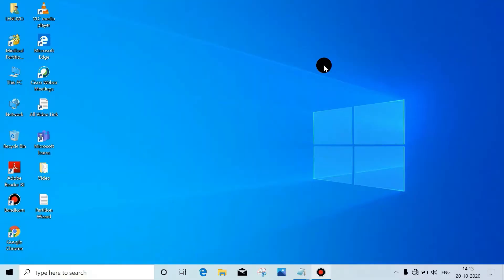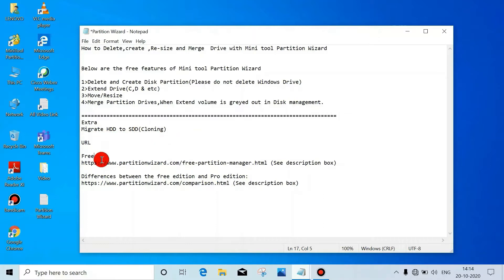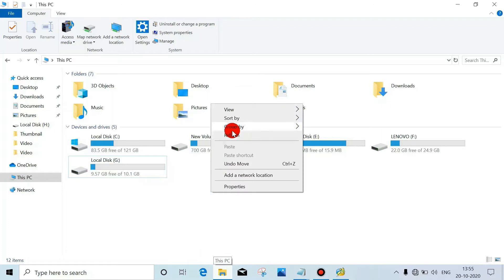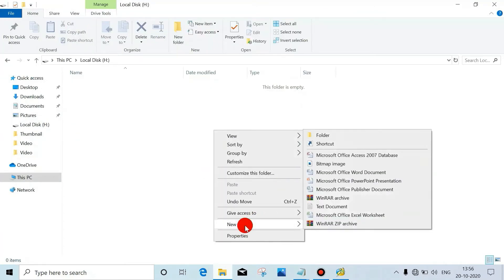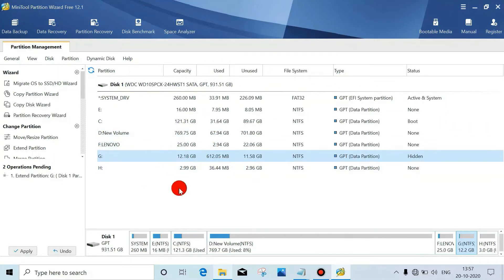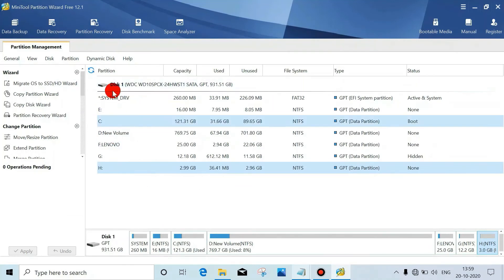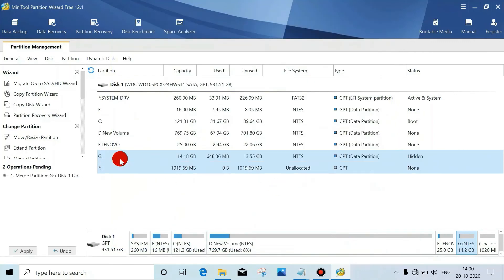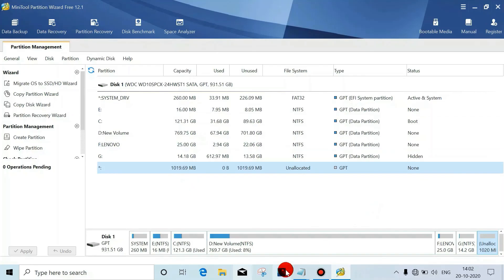How to Create/Delete, Move/Resize and Extend/Merge Partition with MiniTool Partition Wizard || FREE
Below are the free features of Mini tool Partition Wizard

1 Delete and Create Disk Partition -Please do not delete Windows Drive
2 Extend Drive C,D & etc
3 Move/Resize
4 Merge Partition Drives, When Extend volume is greyed out in Disk management.

Extra
Migrate HDD to SDD(Cloning)

URL